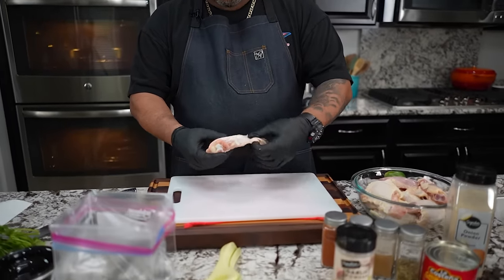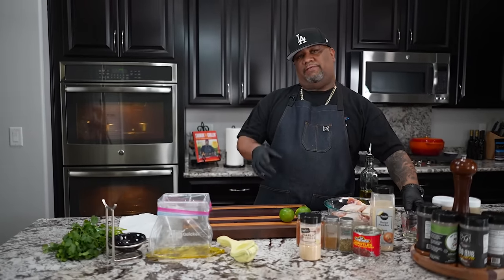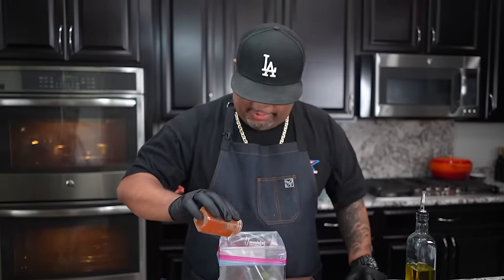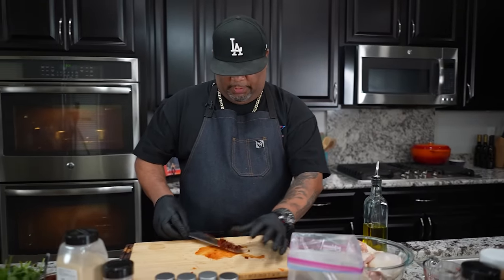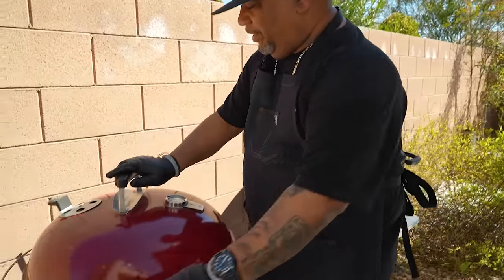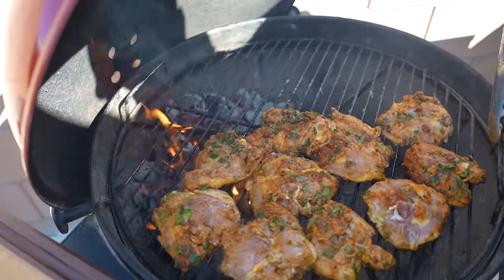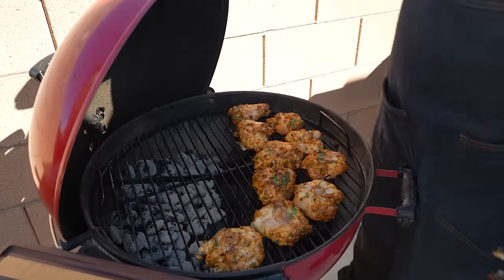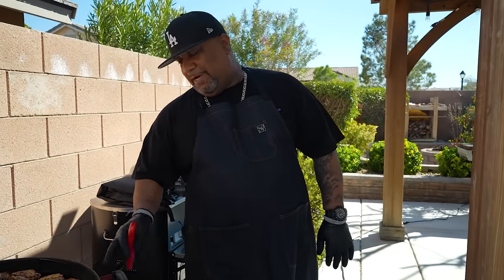The BEST Grilled Mexican Chicken Marinade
The BEST Mexican Chicken Marinade - Discover the secret to irresistible Mexican Chicken Marinade! From zesty lime to smoky chipotle, this recipe brings bold flavor to your grill. Learn how to make it in our latest video and impress your friends and family with juicy, flavorful chicken every time!

My Gear
Favorite Zoom Lens:
Favorite Mic:

9980 Indiana Ave
Ste 8